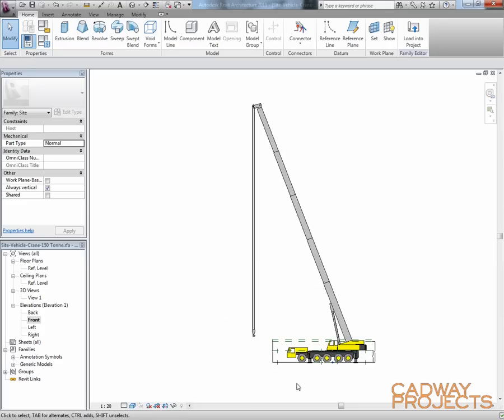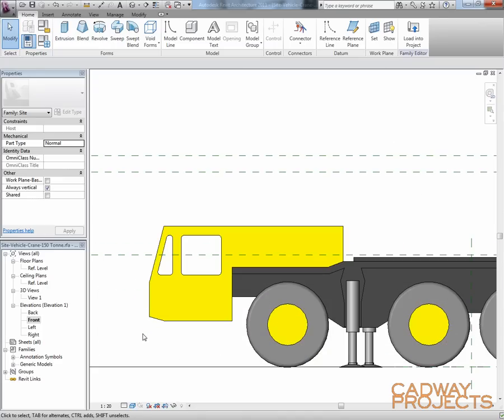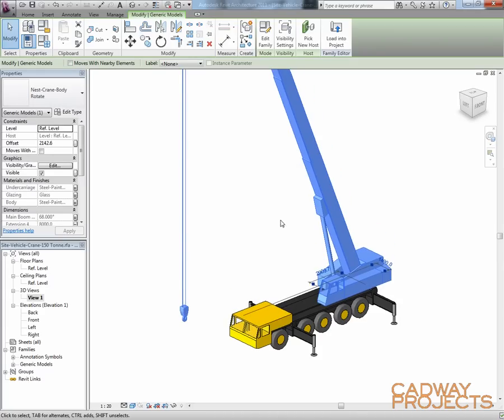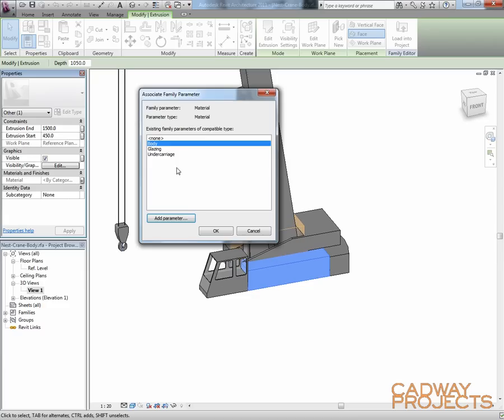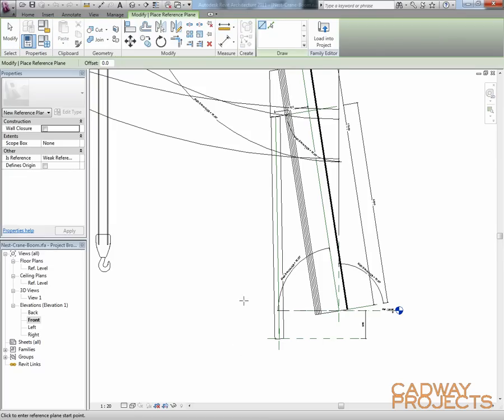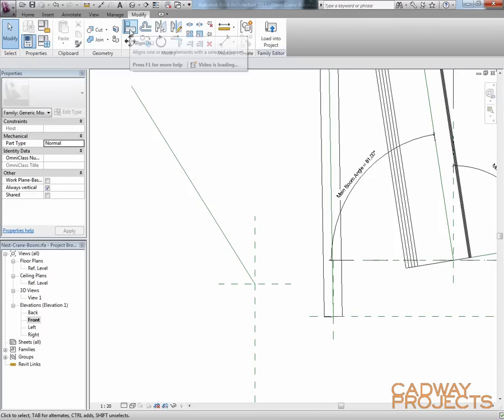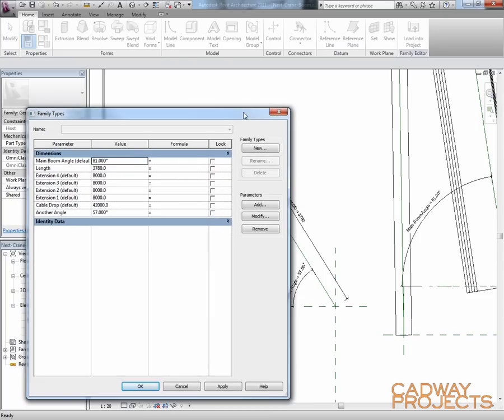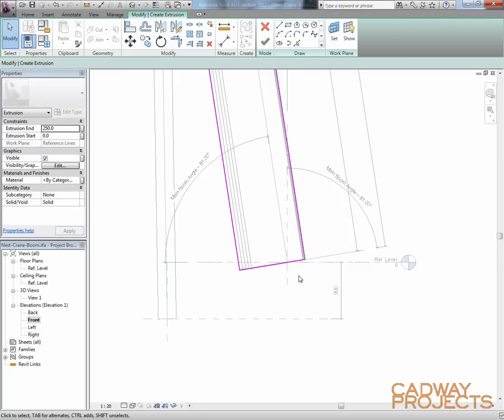Revit Advanced Family Creation - Parametric Crane - Part 2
As part of my blog series on advanced family creation this video continues the parametric crane family that I previously demonstrated.

This video shows exactly how it was created through the use of nesting families, linking parameters, using reporting parameters, face based families, constraints, formulas and a number of other advanced concepts.